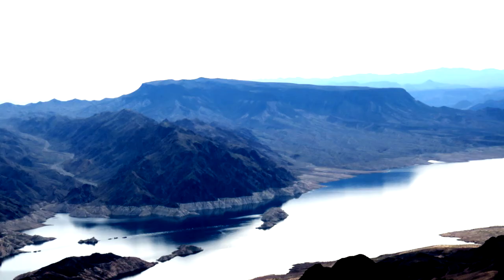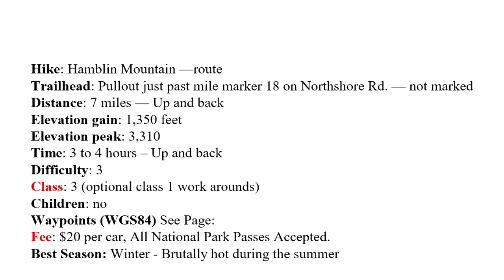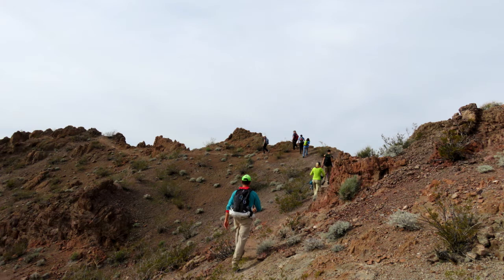Review Hamblin Mtn